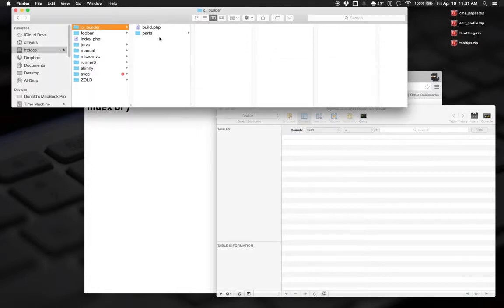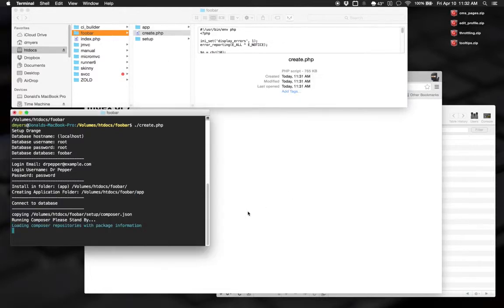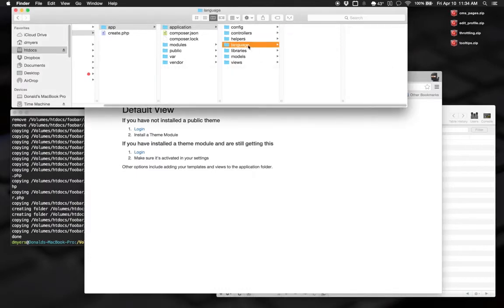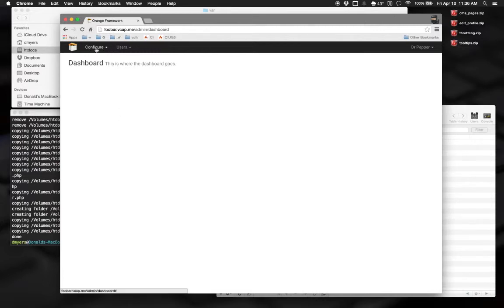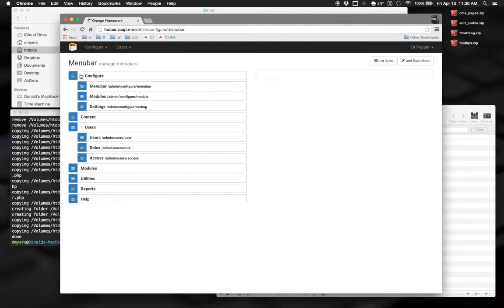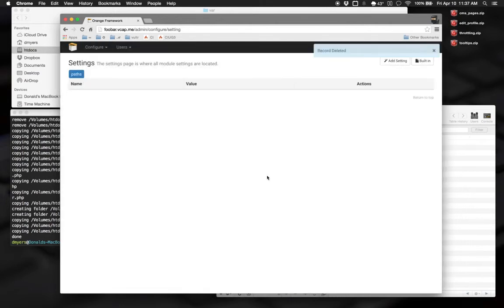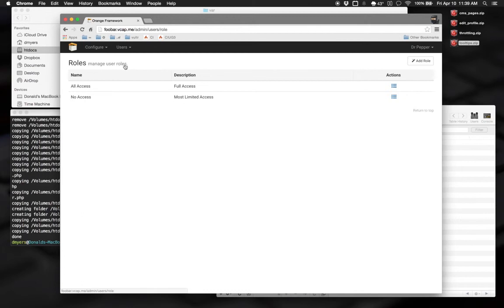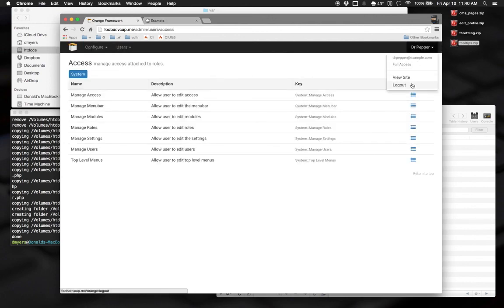install orange framework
How to install the Project Orange Box framework from just a single 770kb file in under a minute!